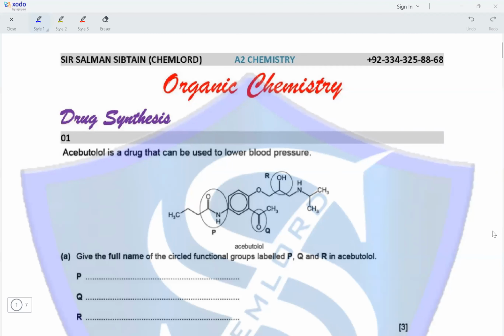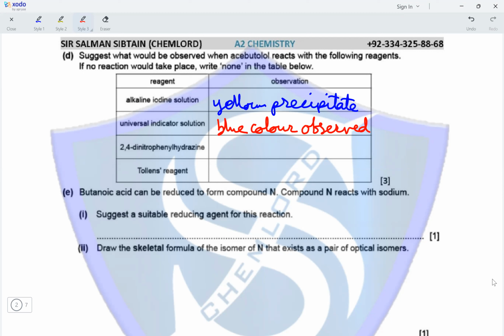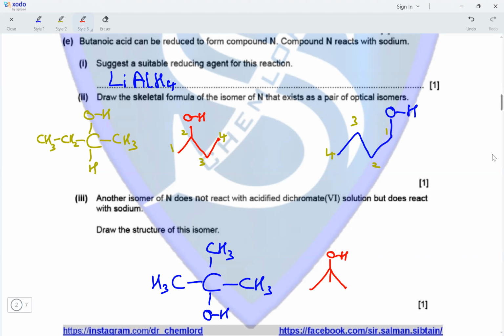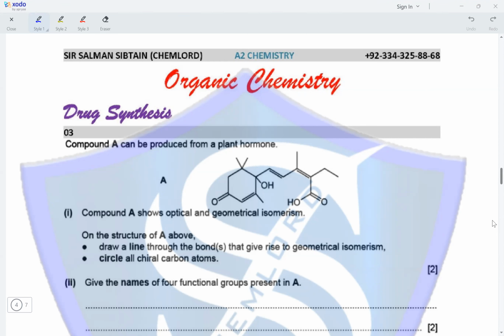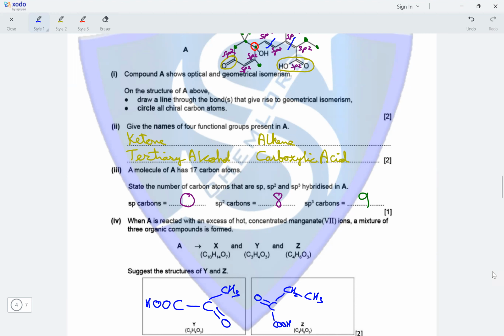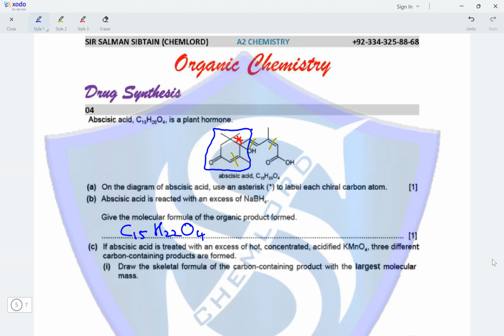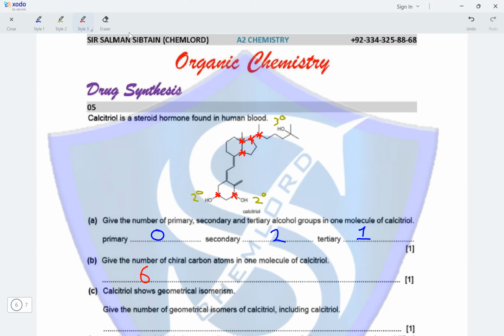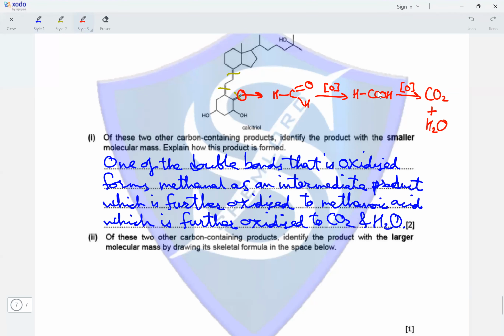(GCE A2 Chemistry) - 9701 - Drug Synthesis 01